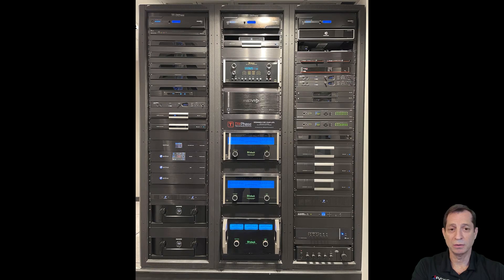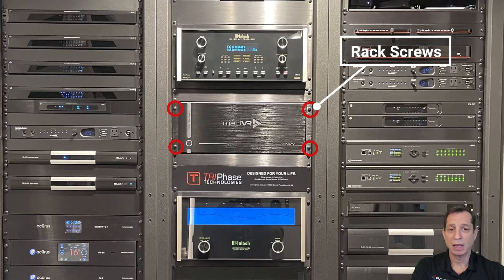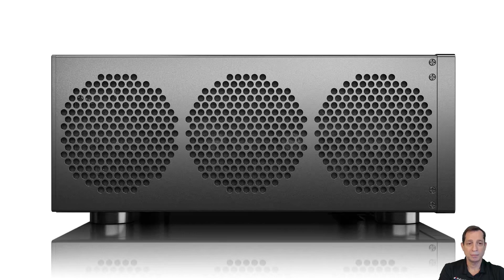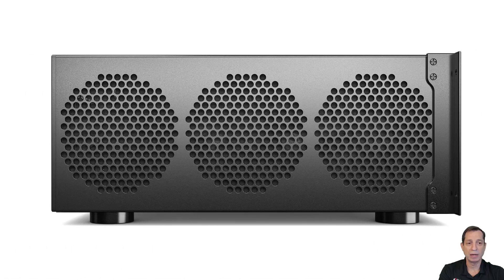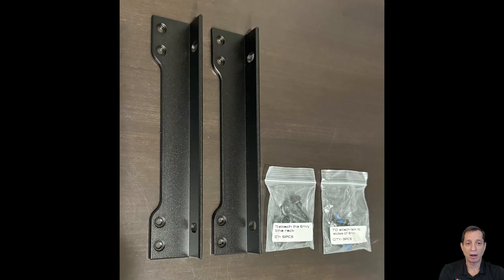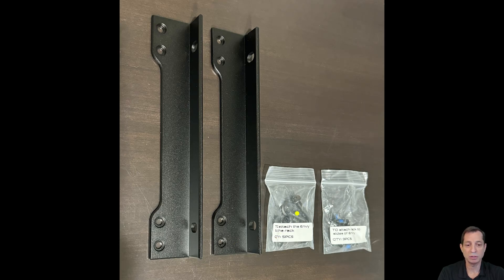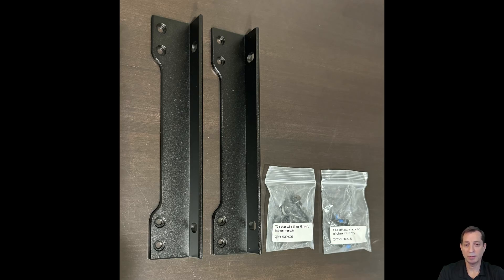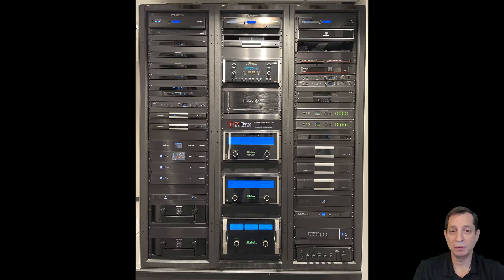Envy Academy Online Rack Installation (120)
In this lesson, we cover everything you need to know about ventilation and how to rack the unit. Join in!